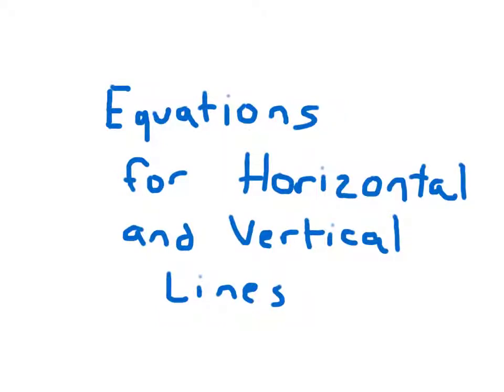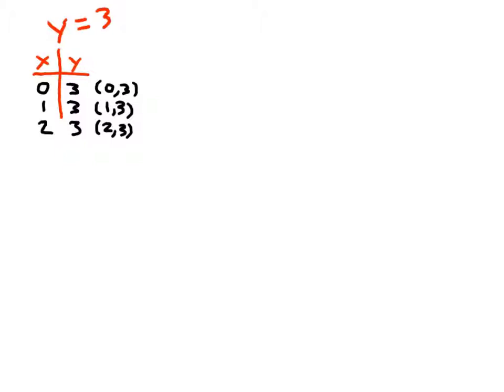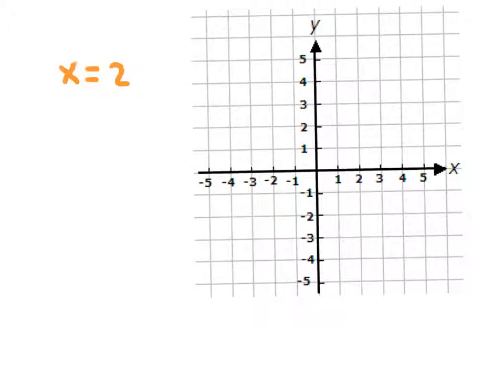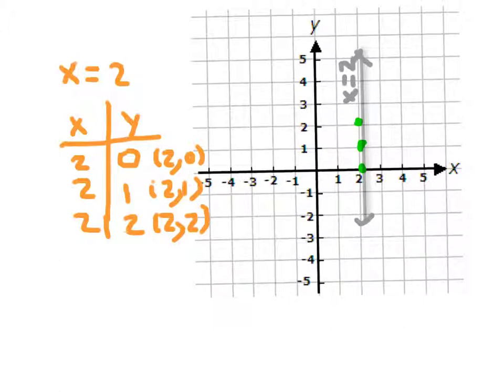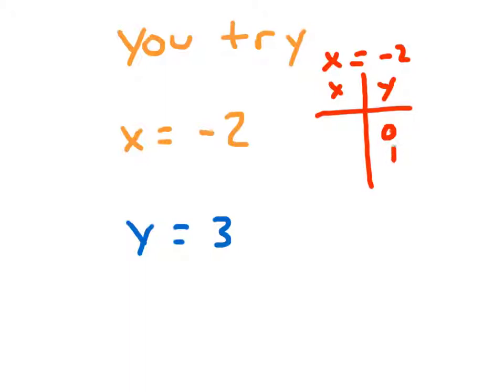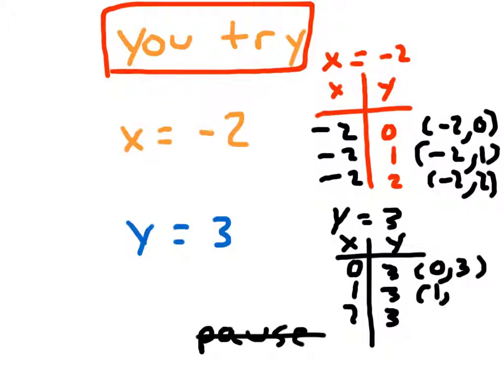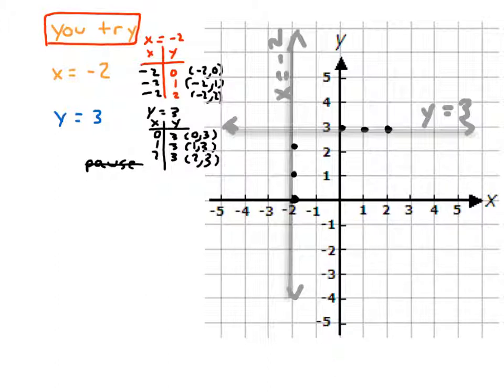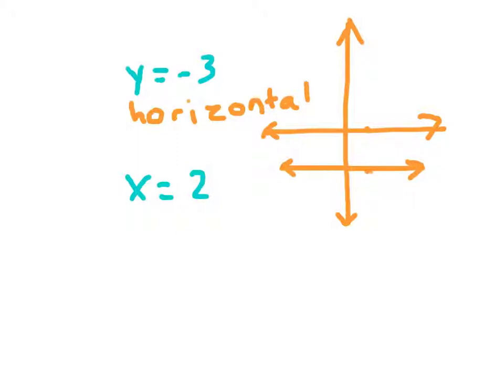Graphing Horizontal and Vertical Lines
Learn to graph horizontal and vertical lines on a coordinate grid.